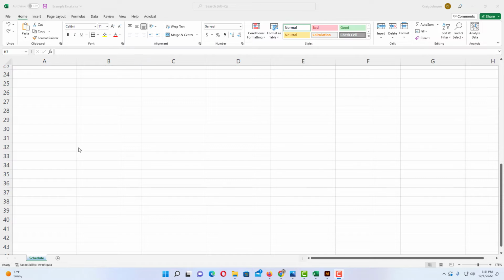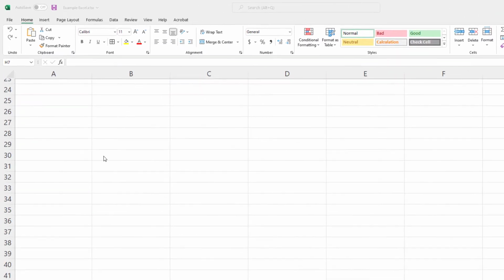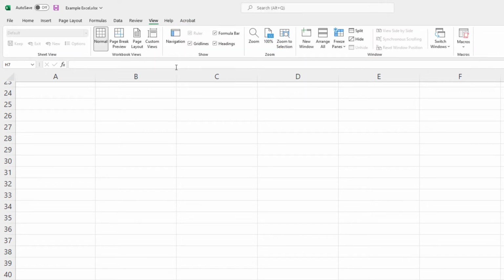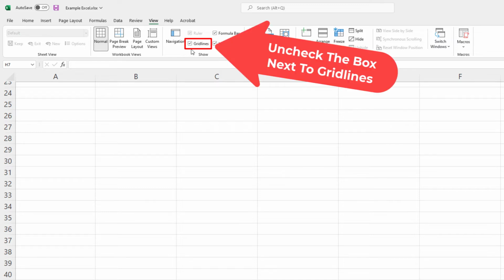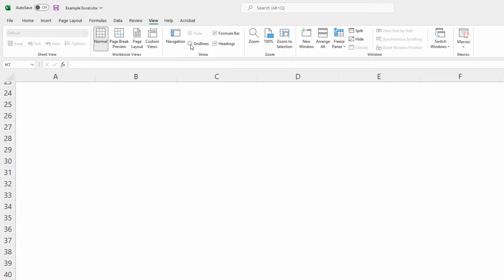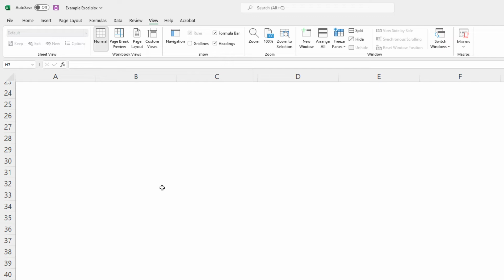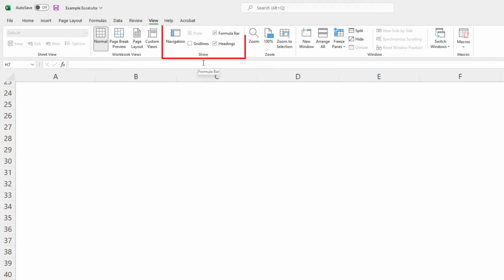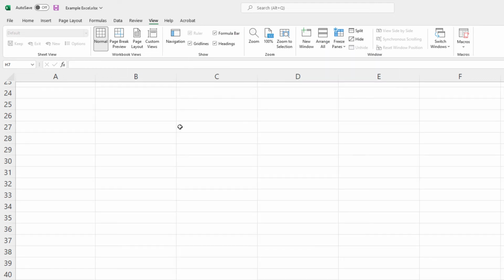Microsoft Excel: How To Show Or Hide The Gridlines In Excel | 365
This is a video tutorial on how to turn off or on the Gridlines in Microsoft Excel. I will be using Office 365 on a desktop PC for this tutorial.

Simple Steps
To Display The Gridlines In Microsoft Excel:
1. Open your project in Microsoft Excel.
2. Click on the "View" tab.
3. In the "Show" area of the ribbon, check the box next to "Gridlines".
To Hide The Gridlines In Microsoft Excel:
1. Open your project in Microsoft Excel.
2. Click on the "View" tab.
3. In the "Show" area of the ribbon, check the box next to "Gridlines".

Chapters
0:00 How To Turn Off The Gridlines In Microsoft Excel
0:20  Open you document in Excel
0:30  Click On The View Tab
0:40  Uncheck The Box Next To Gridlines
0:56  How To Turn On The Gridlines In Microsoft Excel
1:06  Make Sure You Are On The View Tab And Check Gridlines